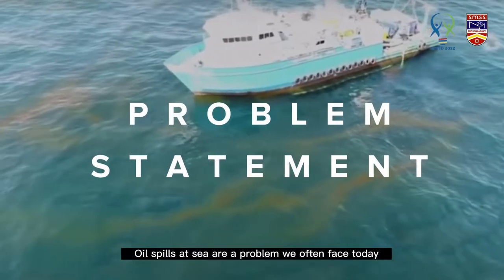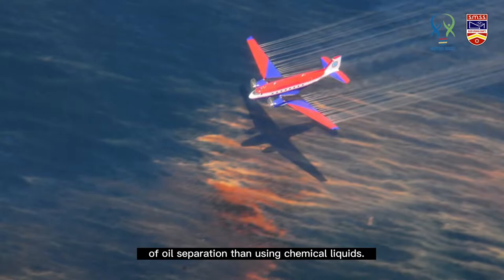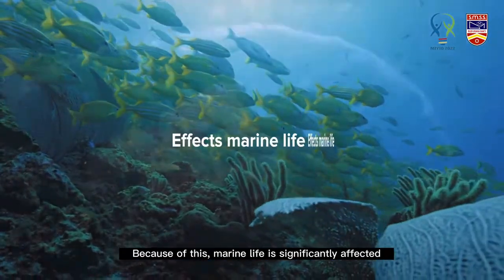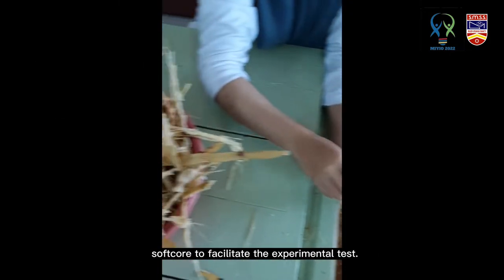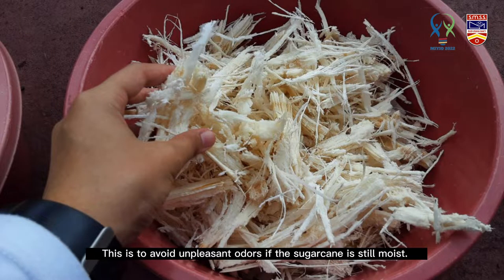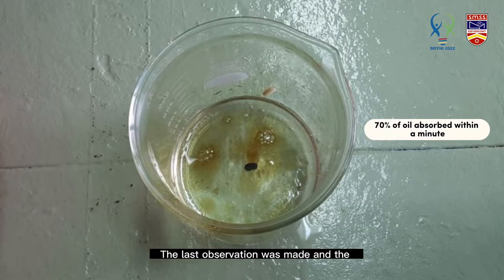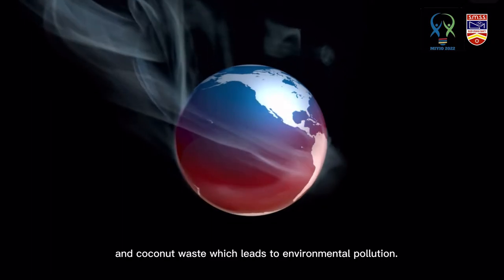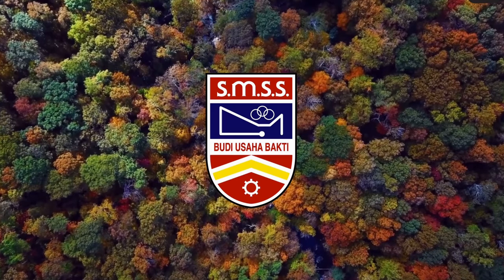MIYIO 2022 - SACCHARUM PIONEER [ SM SAINS SELANGOR ]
We, S-ELITE representing SEKOLAH MENENGAH SAINS SELANGOR has joined the Malaysian Young Inventors Olympiads 2022 (MIYIO)

We bring our product known as Saccharum Pioneer which functions as an oil spill separator in the sea in a safer and more effective way compared to other existing methods that have other implications on nature such as the life of marine life and clean water supply by using sugarcane as the main ingredient , in fact it is a hot issue on the world stage. Not only that, this is also one of the ways to reduce agricultural waste which is also one of the problems often discussed every year.

Sincerely,
Puteri Iylia Qistiena Mohamad Helmi
Ungku Elleen Zarra Zanedreef Shah
Zara Sofea Abdul Hadi
Ummi Maisarah Abdul Halil

Teacher in charge,
Raihana Abu Bakar